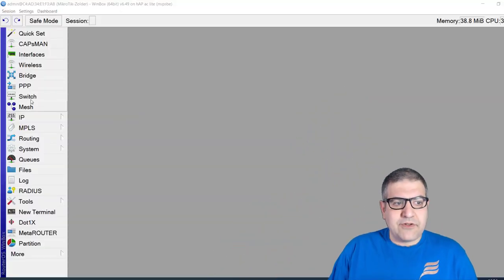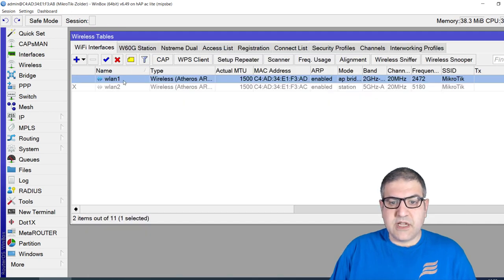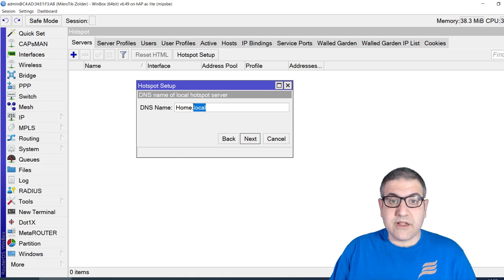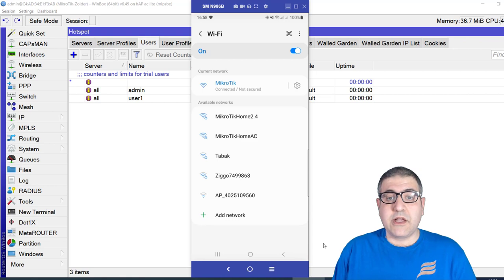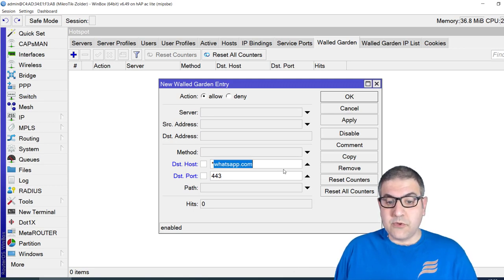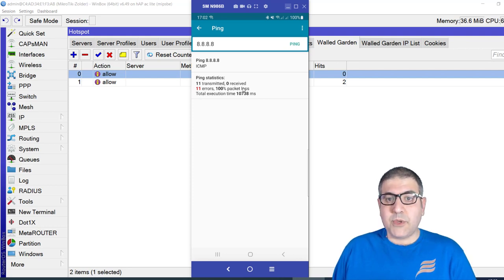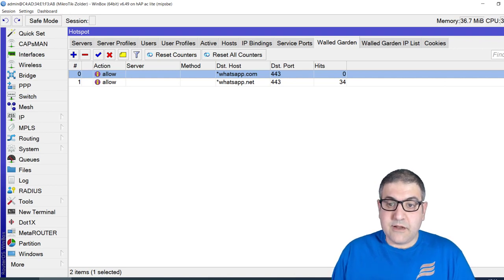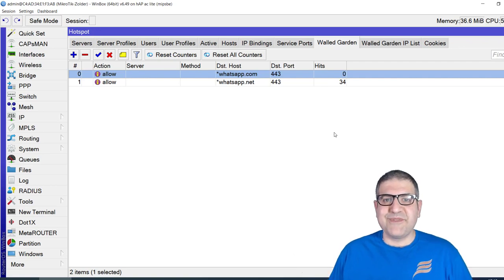Allow Whatsapp Traffic on MikroTik Hotspot without user authentication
- In this video, I will show you how you can let Whatsapp traffic works on MikroTik Hotspot without having user authentication on the hotspot.